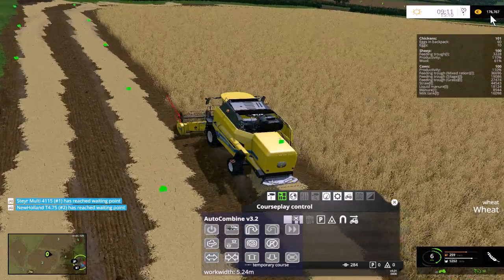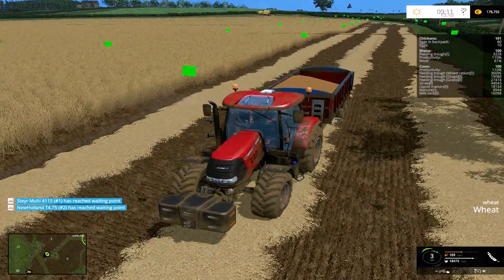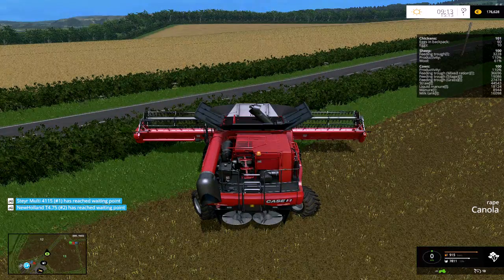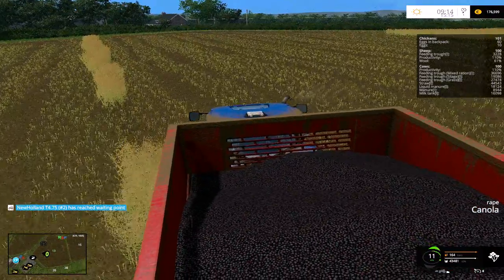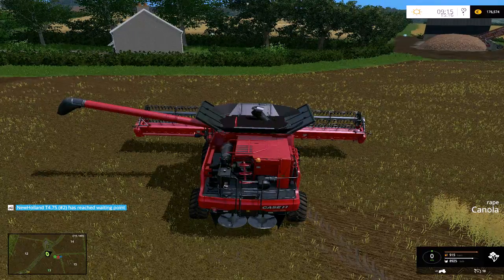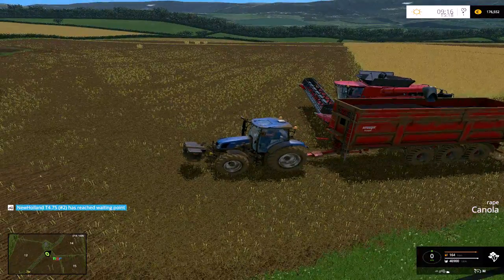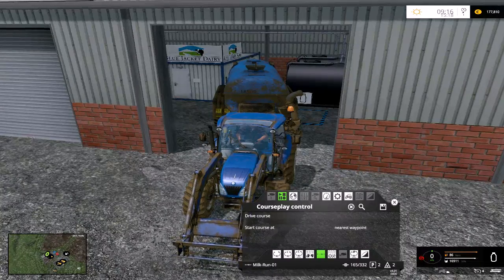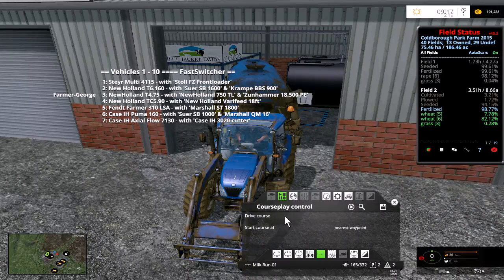#76 FS15 Coldborough Park Farm Series by Farmer George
Join Farmer-George's email list.

Warning.. about G2A shield:-
Watch out for the G2A shield sneaking onto your credit card.

Untick that silly box, you don't need G2A shield, you won't be able to easily stop G2A shield if it gets a hold of your credit card info.

Here - we continue from the last video where we were harvesting this wheat field and trying without much success to record with CoursePlay, whilst AutoCombine (V3.2) drives the vehicle.

The whole idea is to make a course that can just be set to 'replay', each time the wheat or barley field is ready for harvest. - As I said in the text description in the last video. I messed all of this up by not planning and planting the field correctly in the first place.

Of course it is hard to concentrate on what I am doing, with constant interruptions from family members. You see, I work from home and I am a gamer and YouTuber, but most of my income actually comes from ads and banners on my business and games websites.

When you work from home, one of the things you have to contend with is constant interruptions, family phone calls and visitors to your home asking what you are doing!

I do lock myself away and ignore them when I am working or playing, but you know how it goes, some people are just plain ignorant and will just stand there knocking louder and louder until you answer them or keep ringing the phone over and over until you reply. They do this because they know you ARE at home!

I won't mention my business websites here, except of course, because I have a set of rules to work by. One of those rules is to not mix too-many of my business websites with my games websites niches.

I explain, I'm not being ignorant, I am just unavailable and am actually 'At-Work' when I refuse to answer the door or the family phone when I am 'in-conference' or 'in-game' or working on a project. That's the only way you can get things done when you work from home!

You cannot let other people steal your life and your income just because they are family and friends! They just really don't know any better or appreciate what you do!

I am just like a farmer / leader of people and employer of people and they are the sheep / followers /  who go to-work in normal day jobs and get told what to do all day long.

I cannot work like that, it's too limiting for me to let an employer dictate my day and steal my time. Exchanging time for money in a JOB. If you don't like having to work for a living as I don't, then join me in one of my businesses and let me teach you how to make money online!

If you go to Farming-SimulatorS.co.uk you will see some of my businesses advertied in the sidebars, just click on those banners if you are an adult, (although in some cases, you can make money legally online from the age of 13. It all depends upon where you live and those local laws you have).

I only mention the age thing, because here in FS15 I know that a lot of younger people are playing this game too. But, if you didn't know, the actual largest audience in terms of age group for this game are adults over the age of 18.

It's just like with GTA5 - after-all, it is an adult game and is rated at 18 certificate. That's why I don't understand people letting their kids play games like GTA 5, -

I know of a guy who was just telling me his 6 year old sons are really good at GTA 5.  So I asked him if he also bought them a bottle of whisky, cigarettes and naughty mag to complete the set. He wasn't amused! But I pointed out that all those things have an adult rating just like GTA5 - so why not? He couldn't answer me!

Anyway - I digress, but the point is, that you can actually make money online, doing what you love. If you love gaming, you can sell games and also build up a big network like in G2A and others.

Then,- when new games come out that everyone and his dog will want to buy, (like at the time of writing Mafia 3 is out in about a month or so), you will make an instant killing as thousands of people you've already introduced to your network, will buy the game through your links.

To learn more, go visit my links and I do actually teach this business model type on some of my sites.

Farmer-George.

You can go back and watch the playlist from the start

Farm,Farming-SimulatorS.co.uk,Farmer-George,FS15,Virtual-Farming,CoursePlay,ColdboroughMod,FarmingSimulator15,FarmingGame,